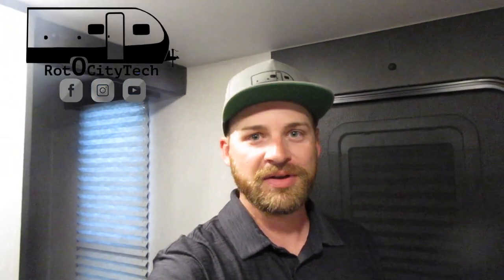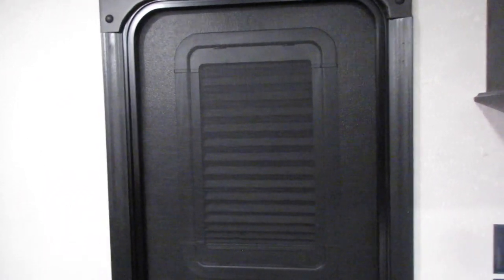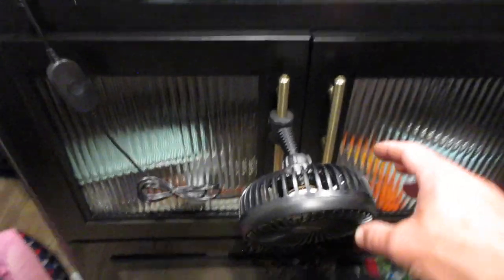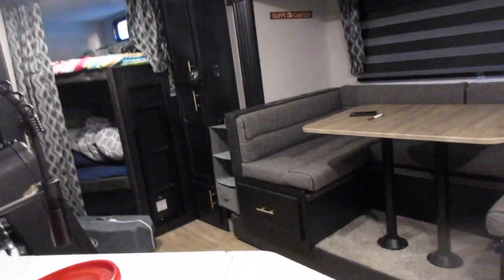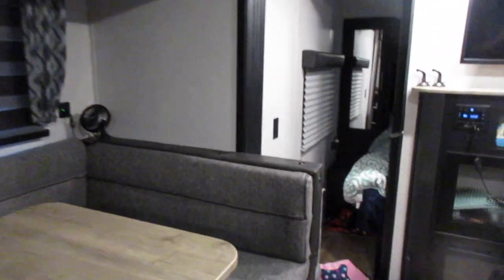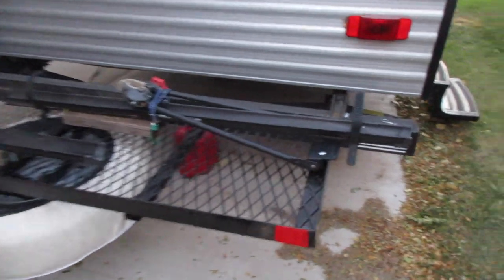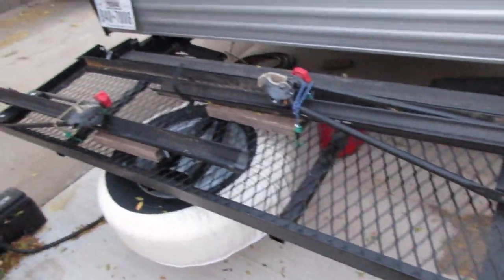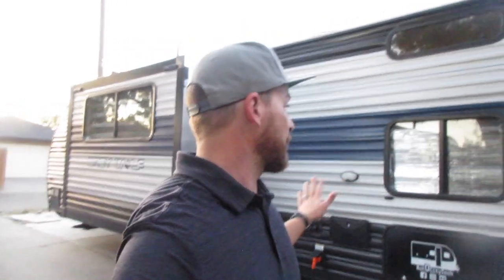Forest River Grey Wolf Mods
Time to improve the Grey Wolf! Want to get a few ideas on improvements you can make to any camper? watch todays video and start modding! The tsumbay usb fans are no longer on Amazon.

Amazon link to products in video
courtesy light
toggle switch
SAE plug
Oxygenics Fury
Thin Shade
Paper plate holder
Paper towel rack

Other amazon links
Camp shower
Bag holder
Camper cover
Camco jack adap
Converter fuse
Camco water
Dual propane
Propane cover
Camco power cord
RV plug adapter
Camplux water .
Tow mirrors
WiFi transmitter
WiFi transmitter
Backup camera
RCA extension
RCA male-female
Grey wolf spare
USB fan
Thin shade